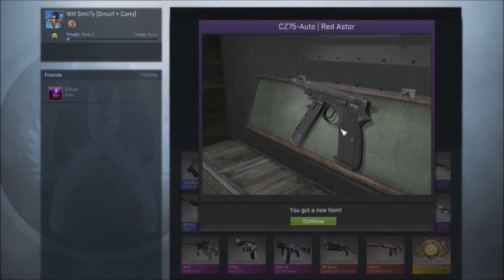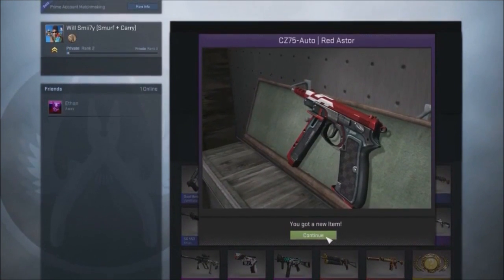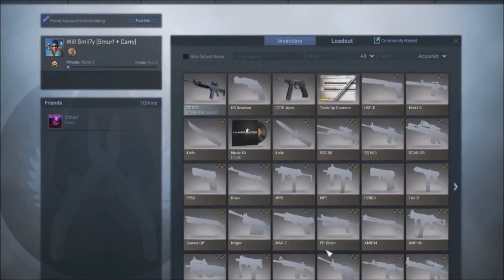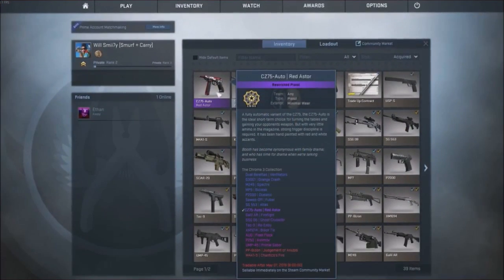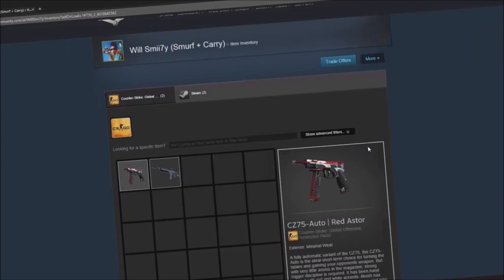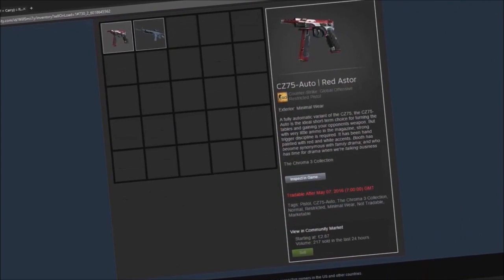Chroma 3 Unboxing #1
Intro clip: Example - One More Day (Stay With Me)
Outro: Lemaitre - Closer